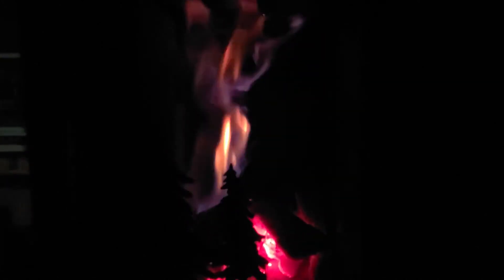@509Stoves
509 Stoves Steelhead Model. small wood stove. small fire seasoning the stove. secondary burn